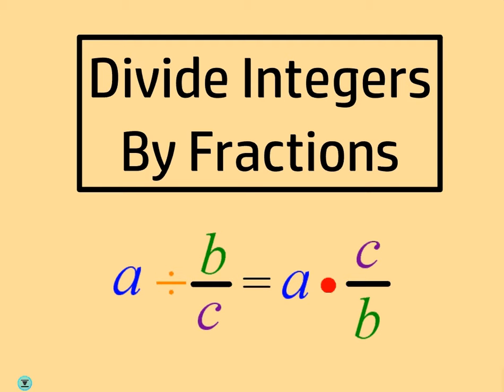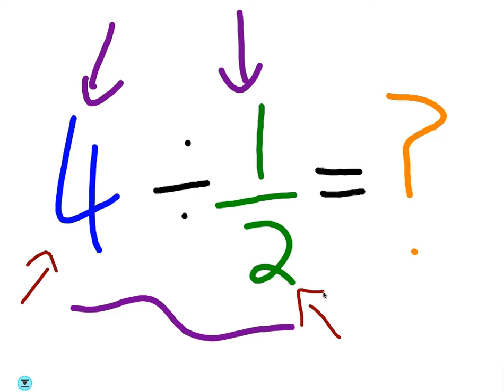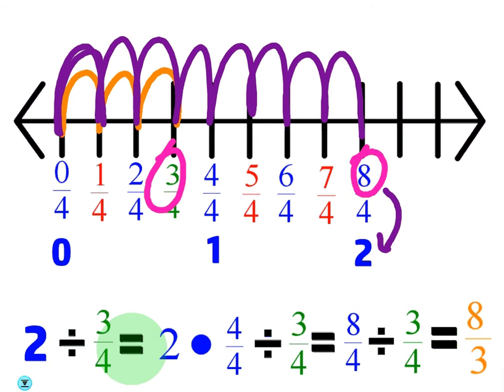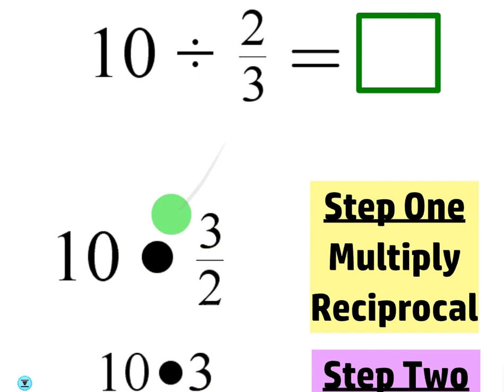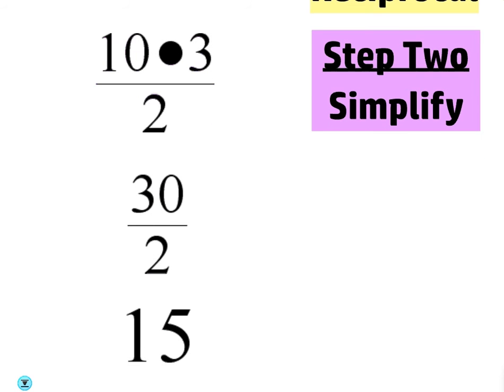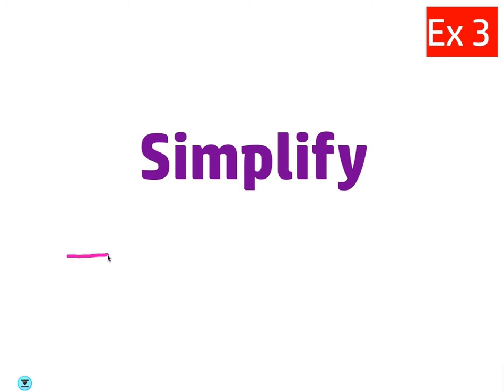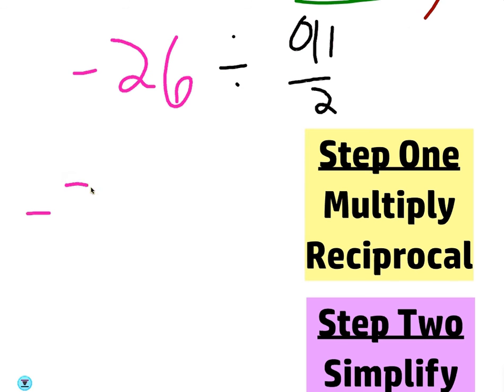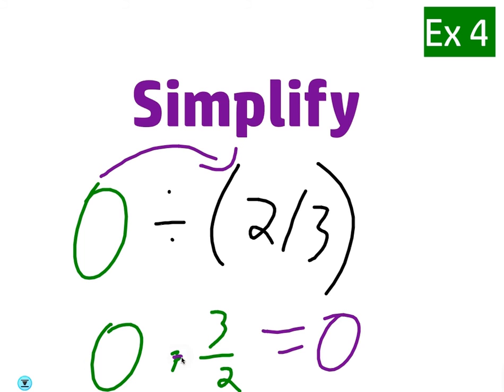Divide Integers By Fractions